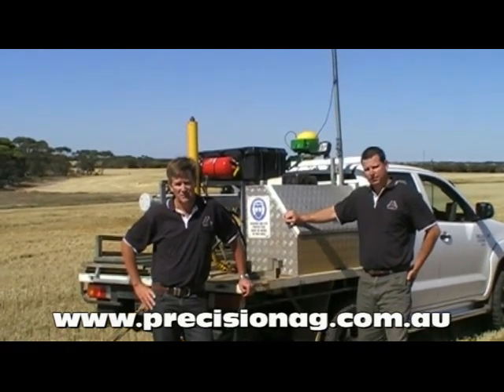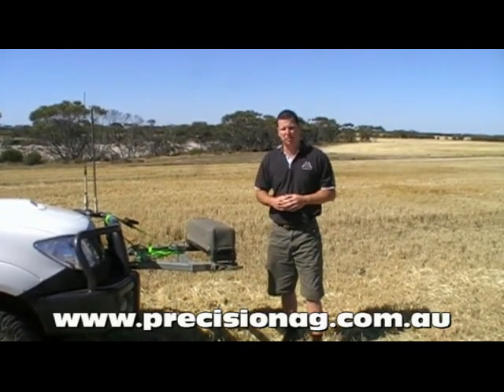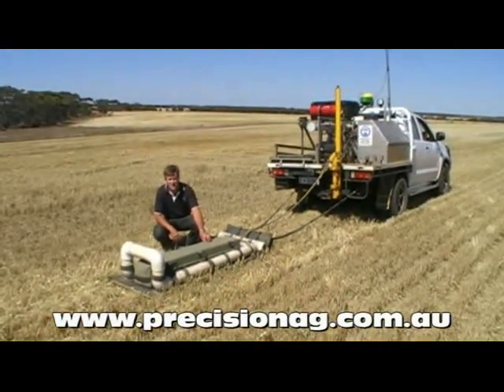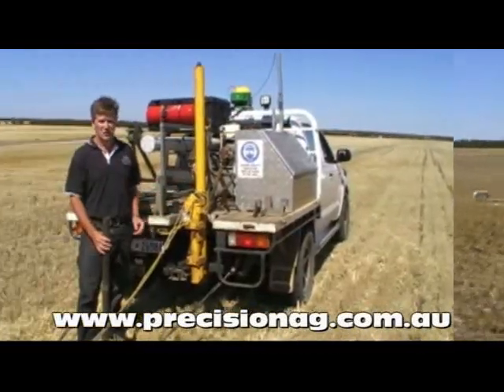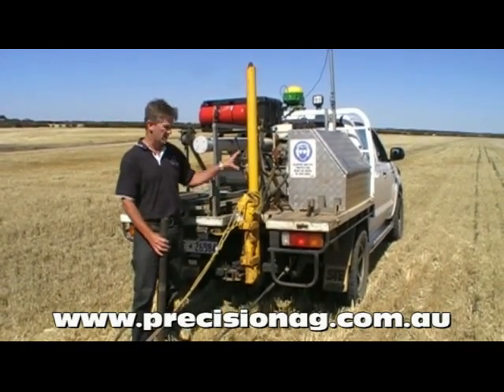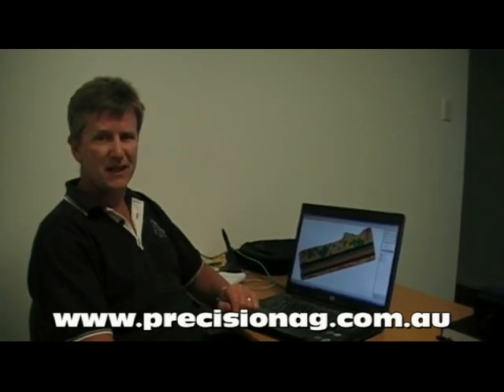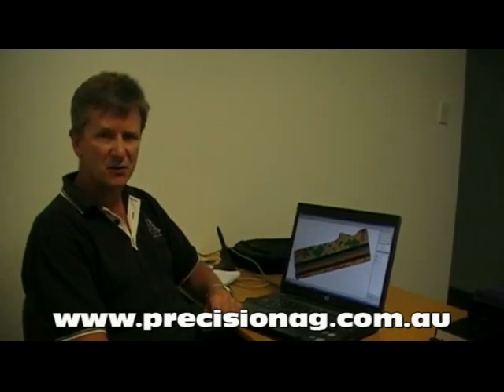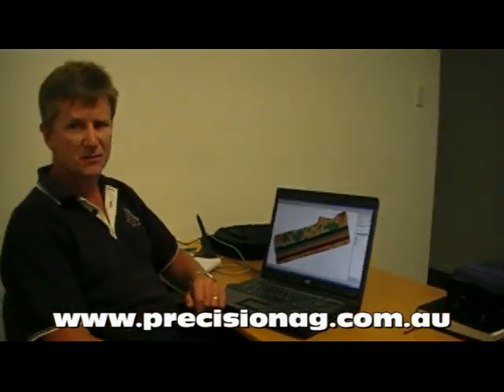Precision Agronomics Australia Project Partners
Precision Agronomic's Australia (PAA) offer a specialist soil survey and agronomy service across Western Australia.  They are project partners in the Agronomy Jigsaw Project, providing guidance and data to help understand how gains in water use efficiency can be made in the south coast cropping region.